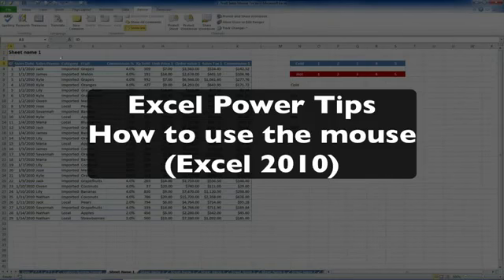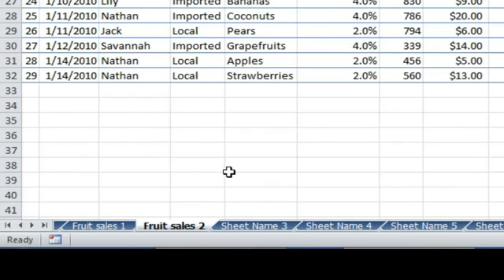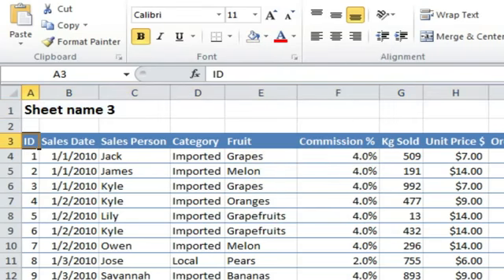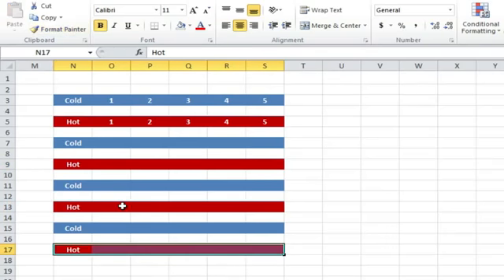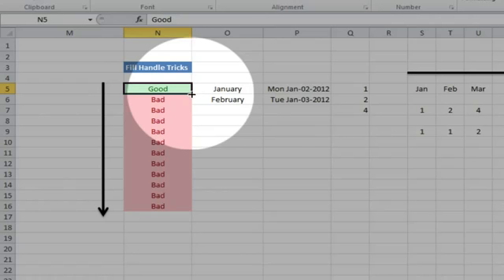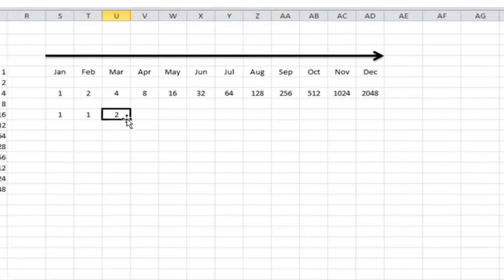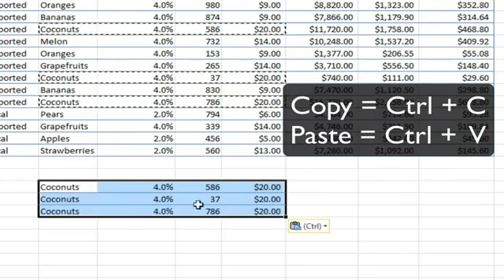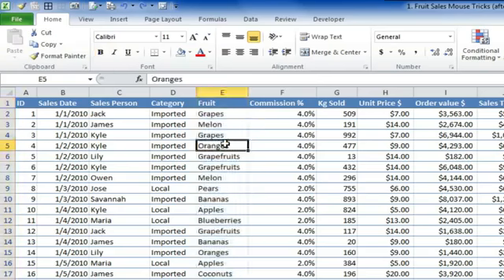Excel Power Tips 20 Tricks to help you become a Mouse Power User